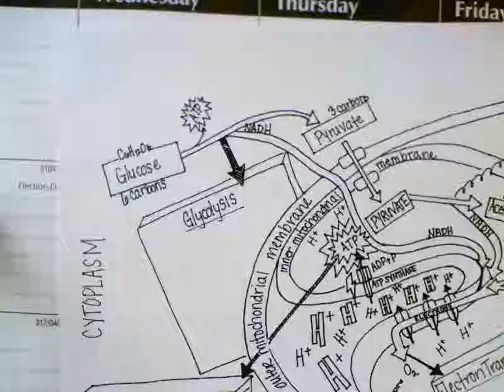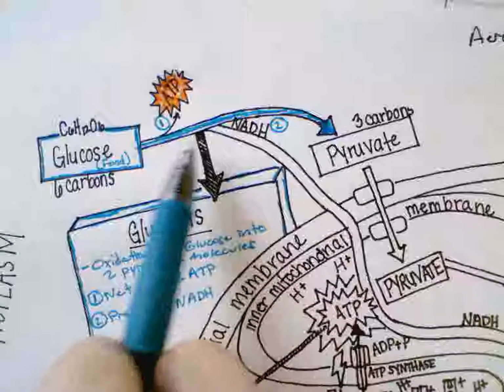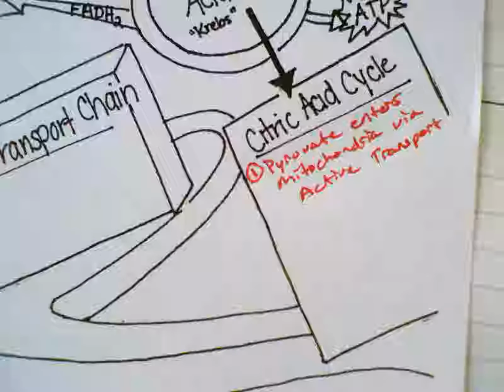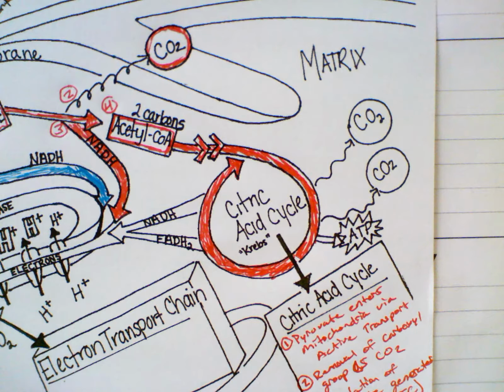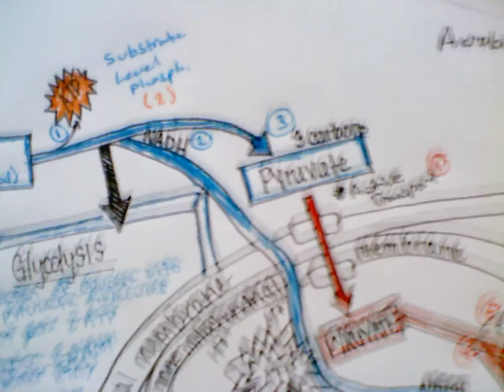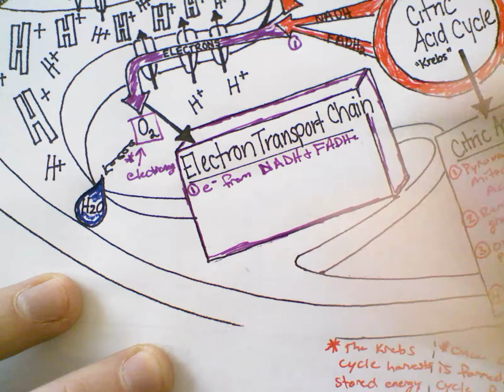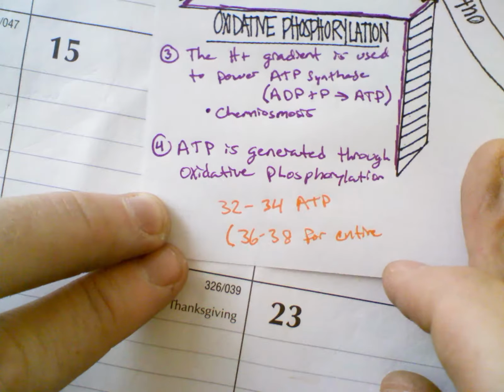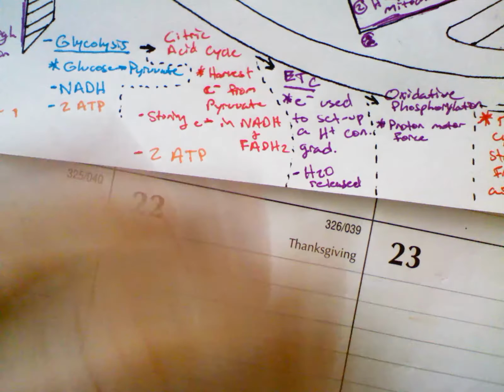Aerobic Respiration Sketch Notes